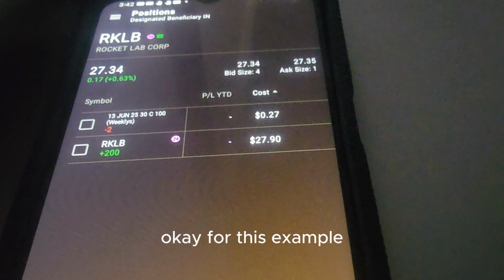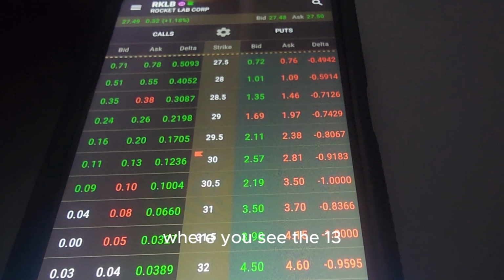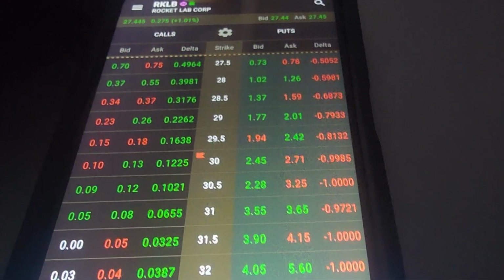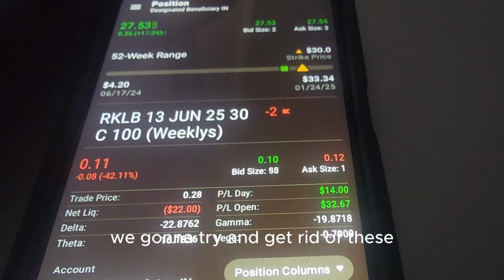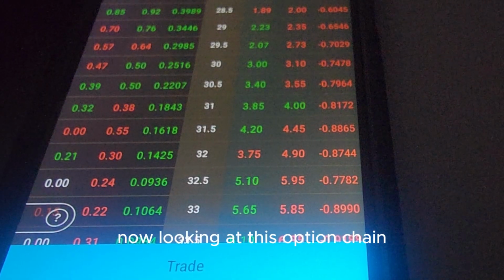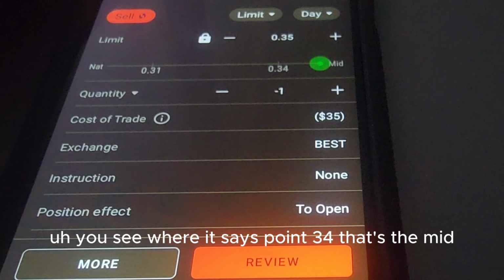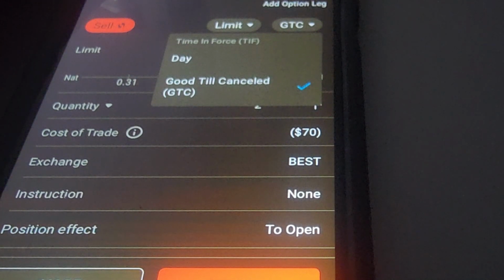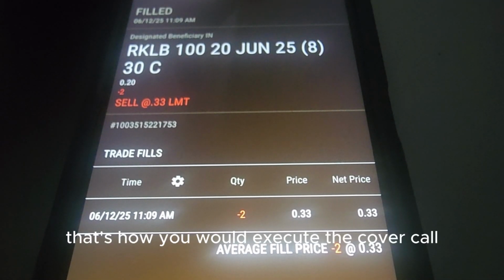How I Made Money With Covered Calls with Rocket Labs!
In this video, I'll show you exactly how to trade options using the covered call technique on the Thinkorswim platform. Learn about covered calls and how to make income with option trading! This is a great guide for options trading for beginners.